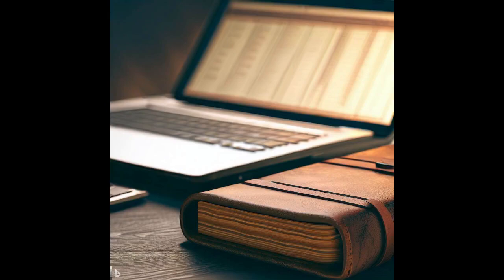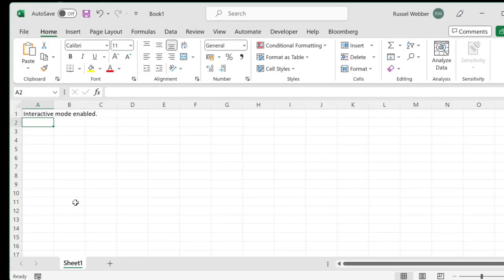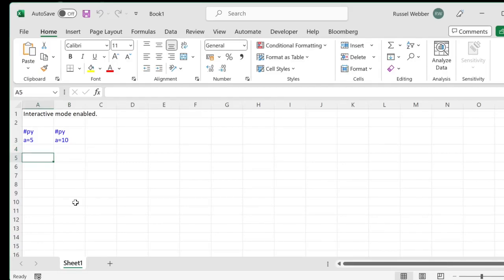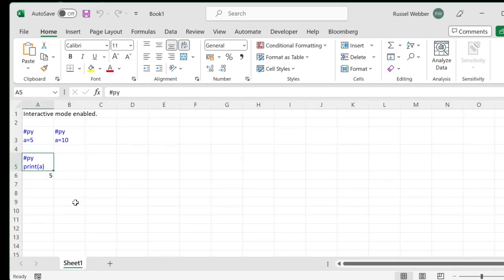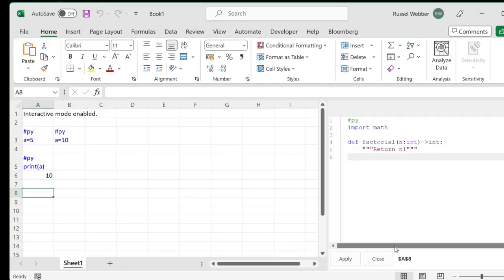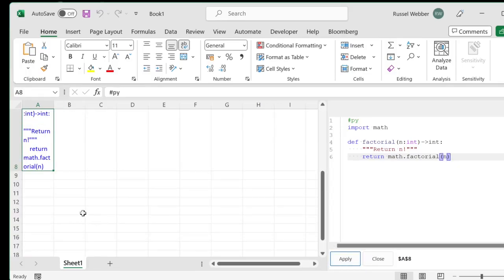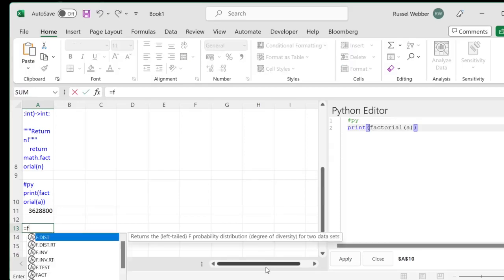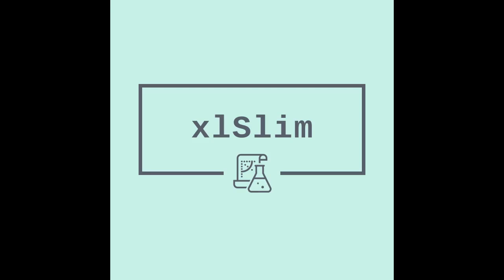Use Python within Excel like a Jupyter notebook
This video is a very brief introduction to xlSlim's interactive mode. Interactive mode allows Python code to be run and stored within Excel cells. This allows Excel to behave in very similar way to Jupyter notebooks.

In the video I show the basics of editing and running Python code within Excel cells. I also show the integrated Python code editor. Finally I show how new Python functions are automatically registered as regular Excel functions.